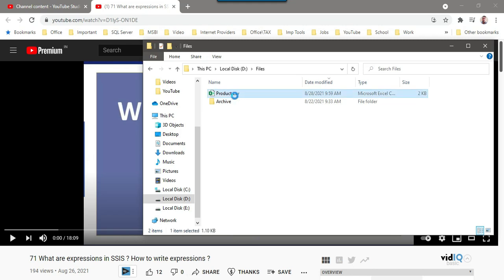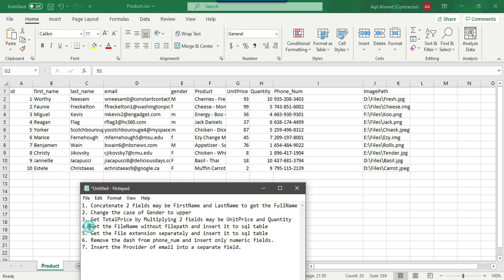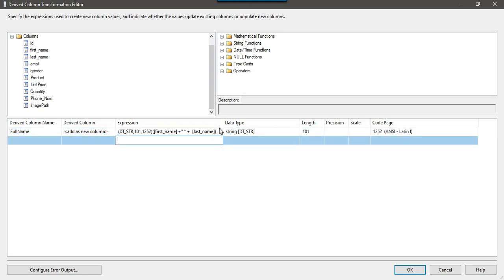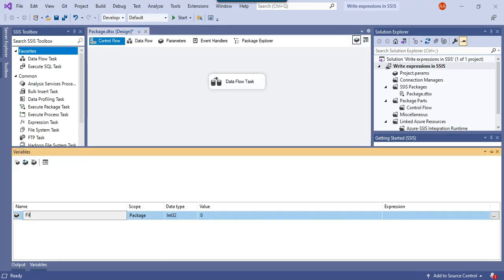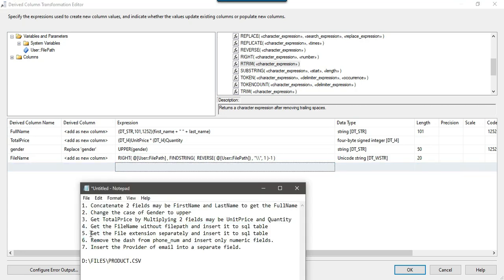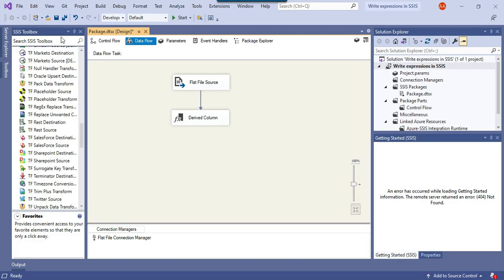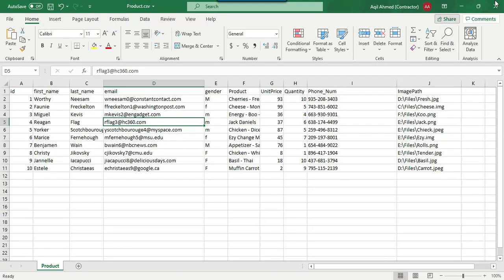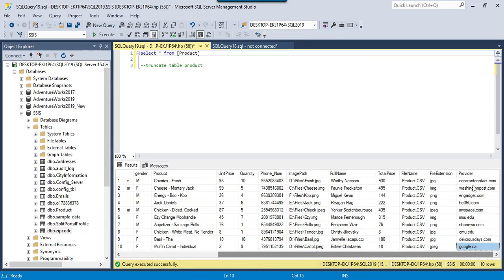72 How to write expressions in SSIS ?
How to write expressions in SSIS ?

How do you set expressions in SSIS?
What are the expressions in SSIS?
How do I add a variable to an expression in SSIS?
How do you check expressions in SSIS?